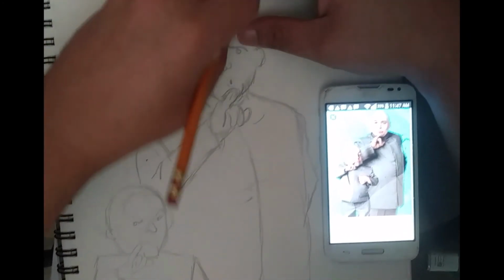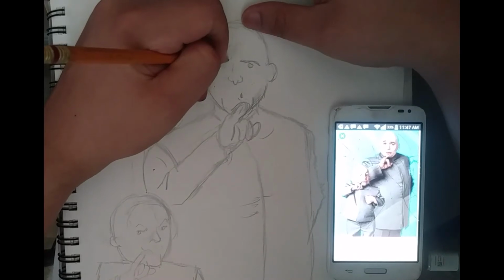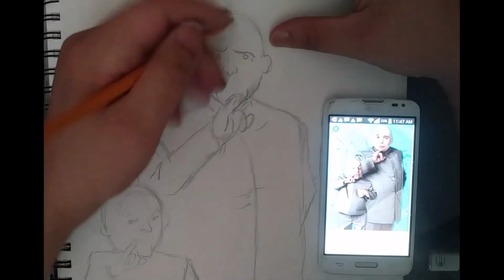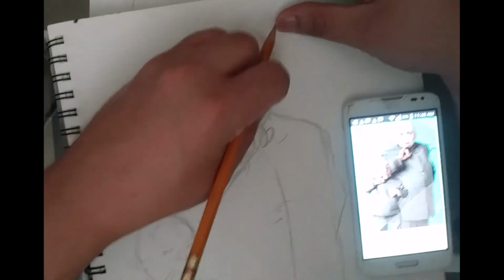Drawing Dr Evil and Mini Me as Saturday Morning Cartoon Characters-Tutorial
Dr Evil Sketch, Dr Evil Drawing,Tutorial Dr. Evil Art,How to draw Dr. Evil,
Hello enjoy this tutorial where I Toonify Dr.Evil and Mini Me lol! Press for time?Then be free to visit the speed art playlist and watch a time lapse video.Don't forget to leave a like,subscribe and ring the bell for notification for my next video thanks and enjoy!